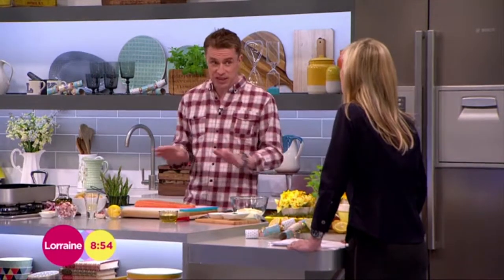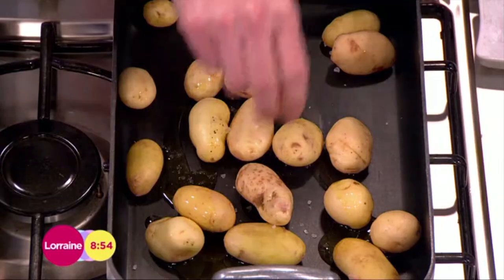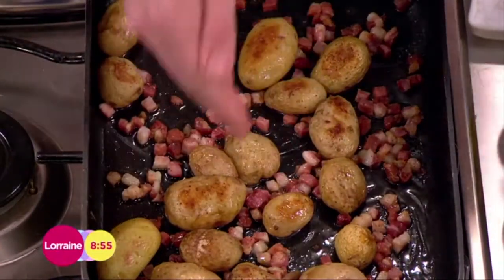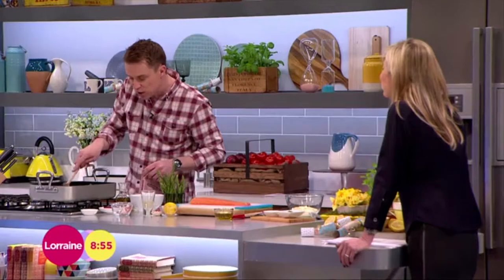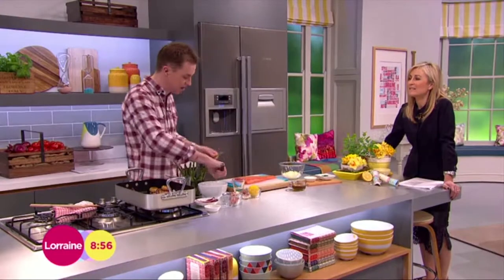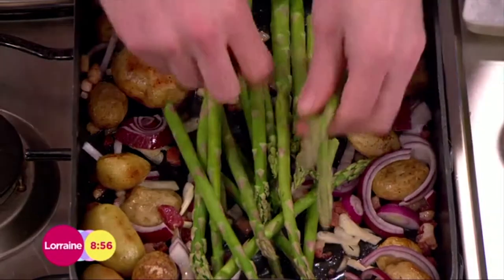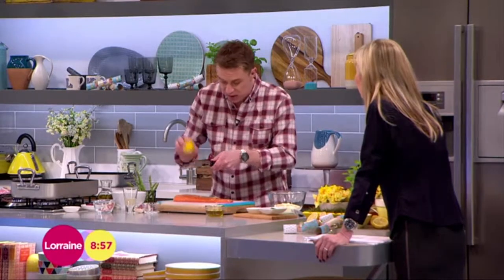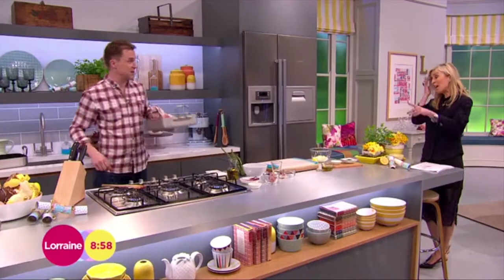James Tanner's Tray Bake Oven Roasted Salmon | Lorraine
James shows us how to make his tray bake oven roasted salmon which is a simple yet sophisticated dish.